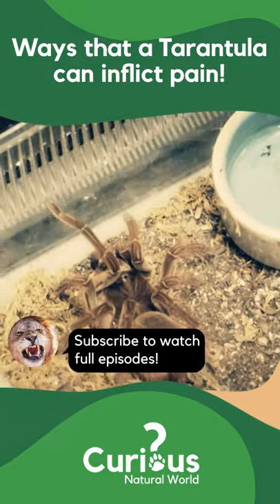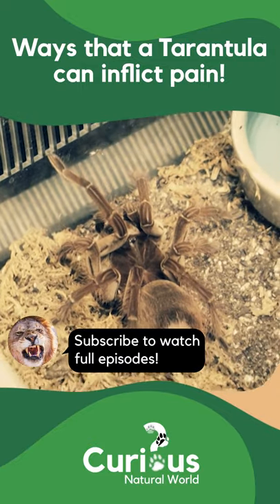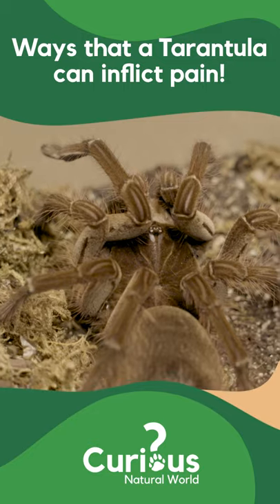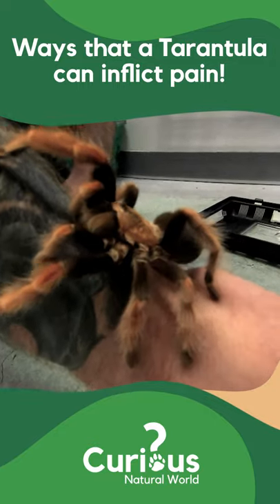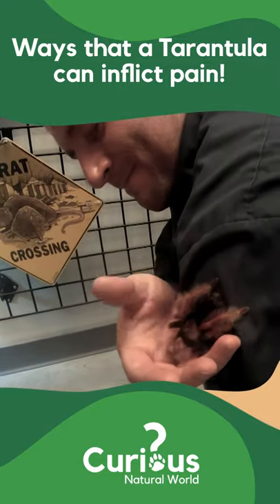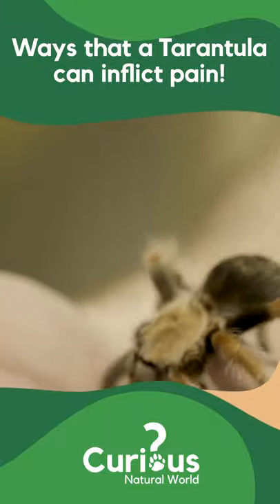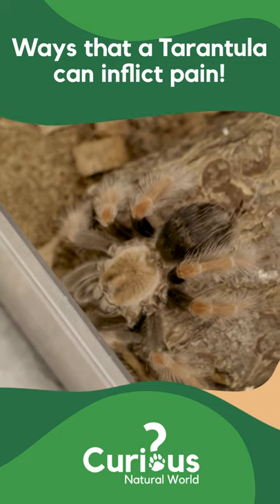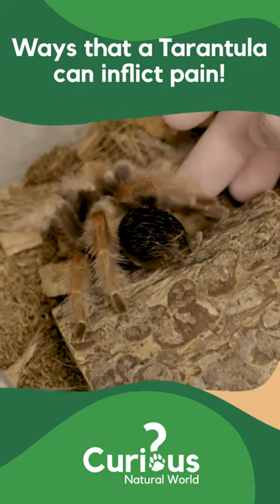Ways That A Tarantula Can Inflict Pain! 🕷 | Curious?: Natural World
PREDATOR PETS | Do you know the ways that a Tarantula can inflict pain? It's not what you'd think... 🕷

Have you ever held a pet tarantula before?

Predator Pets - From Season 1 Episode 7: In this pet store, you can find everything from ferrets and hedgehogs, through to snakes, giant spiders, scorpions, and venomous lizards!

On the outskirts of a rural Nevada town, Scott and Zuzana live behind 10-foot chain fences; not to protect themselves from intruders, but to protect intruders from their surprising pets. Dave and his dog Alice have an incredible bond, but Alice is no ordinary dog; she’s a dingo, Australia’s largest apex predator.

Predator Pets - Alligators, snakes, wolves, bears, and more, these deadly pets offer an adrenaline-pumping experience you just don’t get with a poodle. Predators Pets investigates extreme pets and the danger-factor that their owners see as a positive rather than a problem.